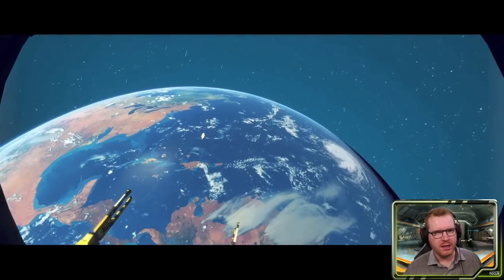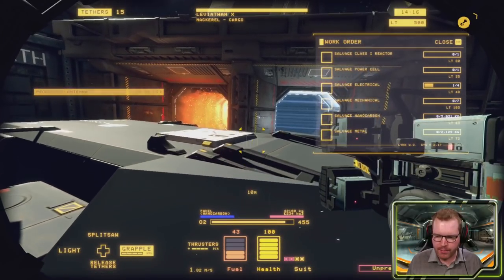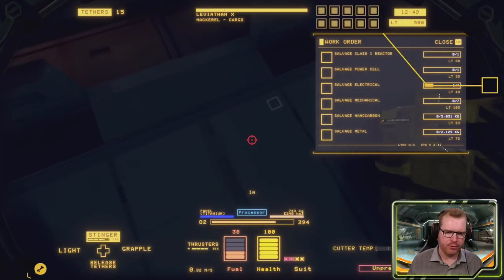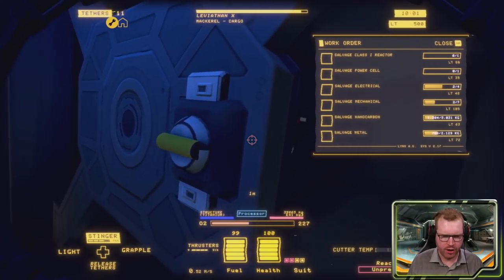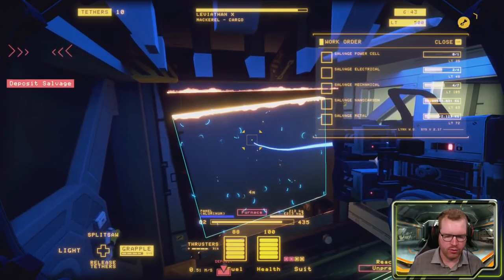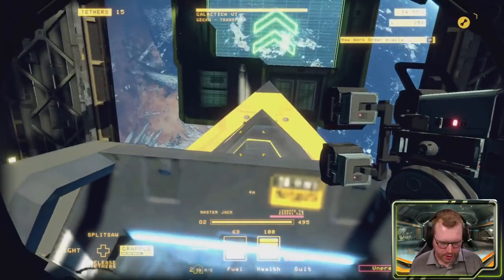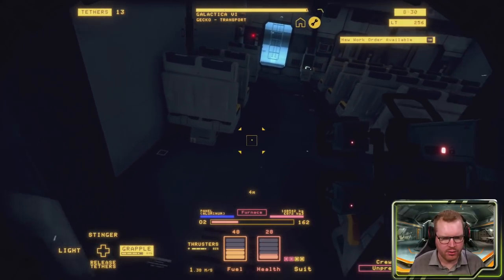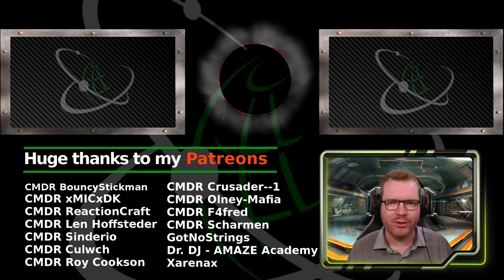Salvaging Spaceships for Profit - Hardspace: Shipbreaker